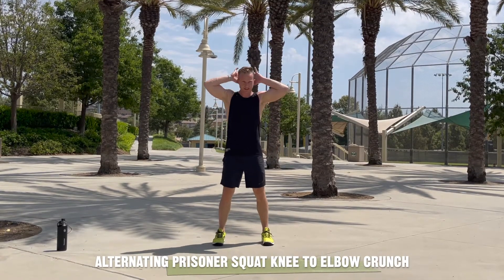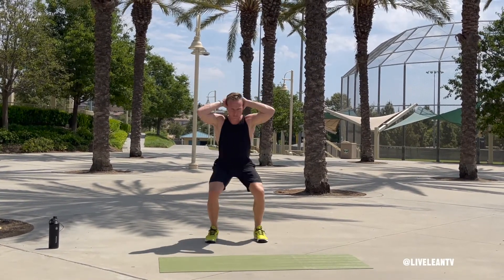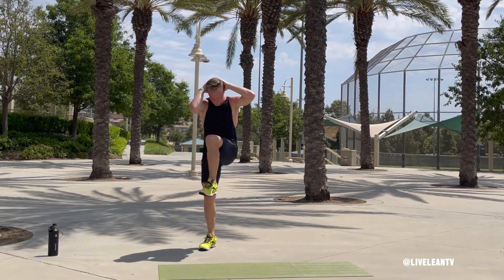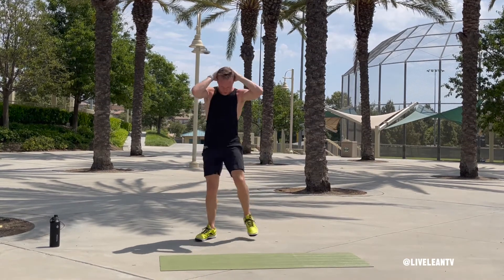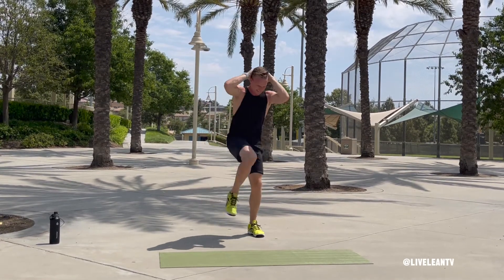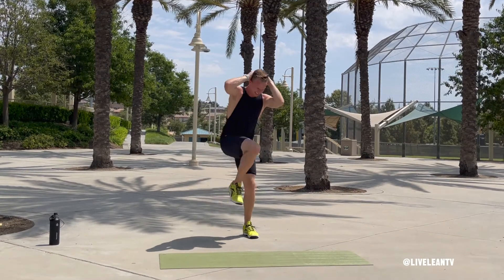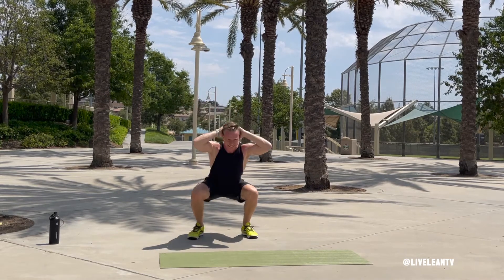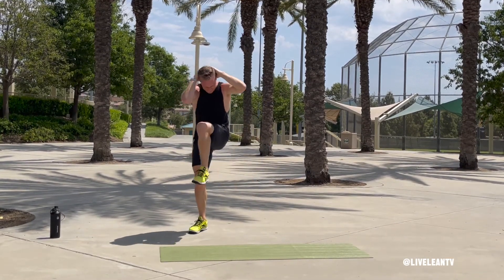How To Do An ALTERNATING PRISONER SQUAT WITH KNEE TO ELBOW CRUNCH | Exercise Demonstration Video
The Alternating Prisoner Squat Knee To Elbow Crunch is an excellent bodyweight exercise combination that targets the legs and abs. To get started:
1. Place your hands behind your head and interlock your fingers. Stick your chest out and pull your elbows back.
2. As you lower down into the squat, think about how you would sit in a chair. Hips go back first, followed by bending your knees. The bottom of your foot should remain firmly pressed against the ground at all times.
3. Go down as low as you can while keeping the natural arch in your back.
4. To rise up, squeeze your glutes, and press your feet through the ground.
5. Once you reach the top, immediately bring one knee towards the opposite elbow as you contract your abs.
6. Complete another squat and repeat with the opposite elbow and knee.